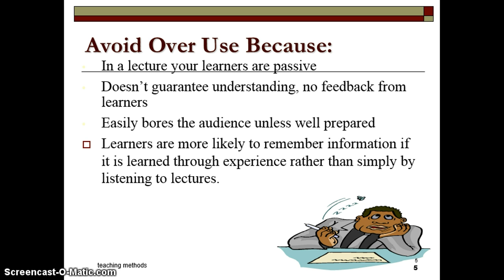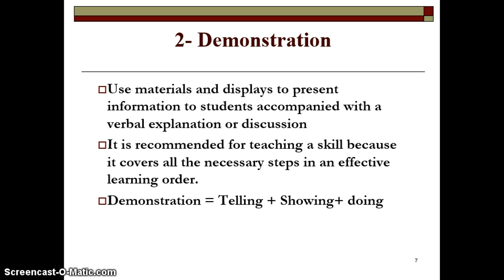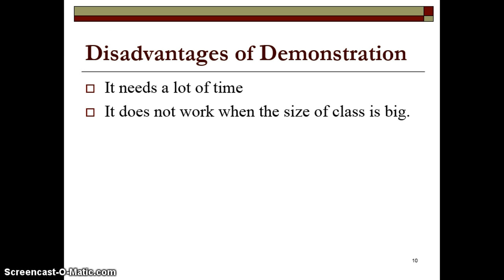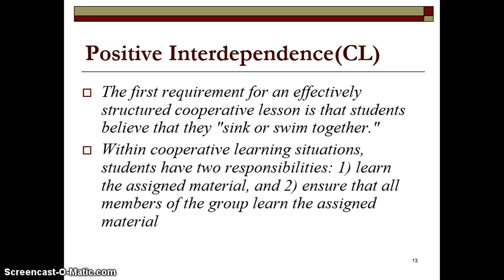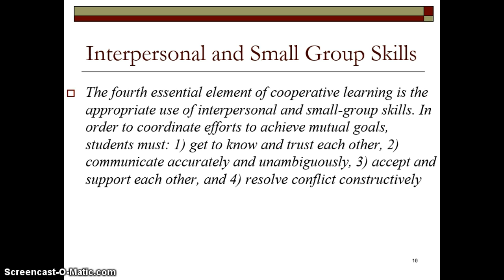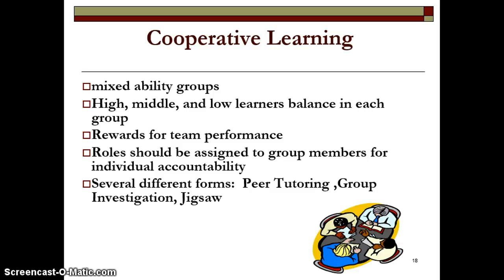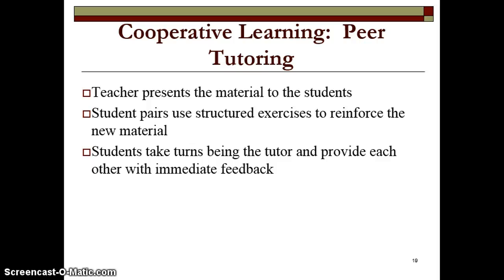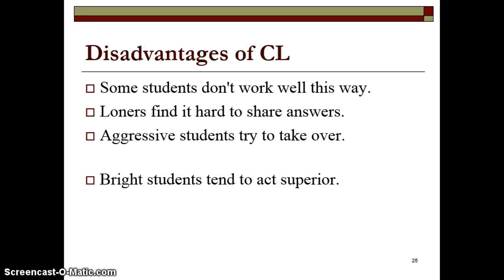Methods of Teaching IT - Instructional Methods part 1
Instructional Methods part 1